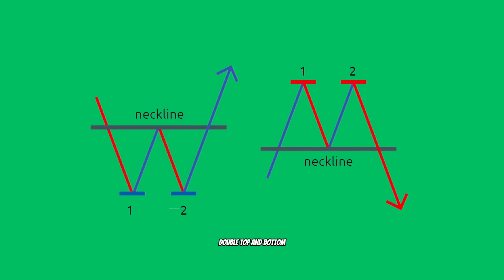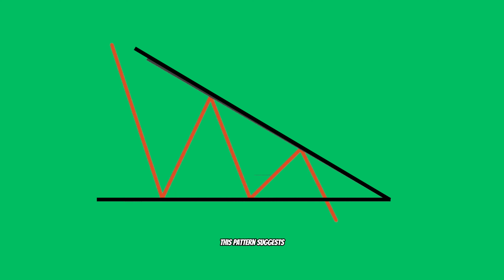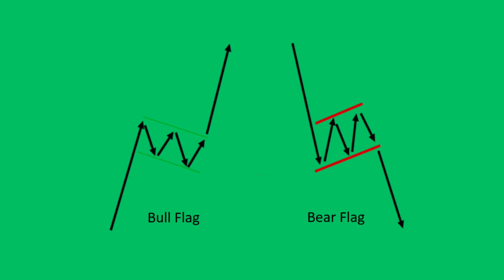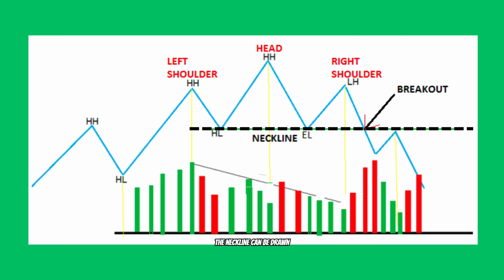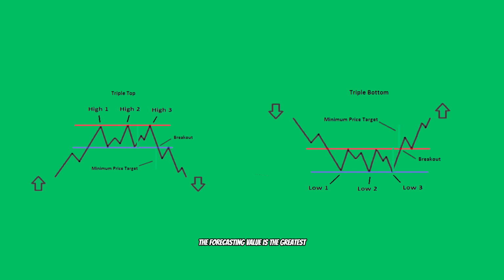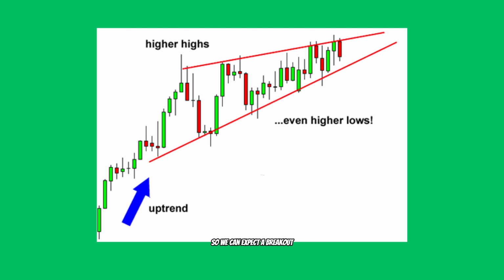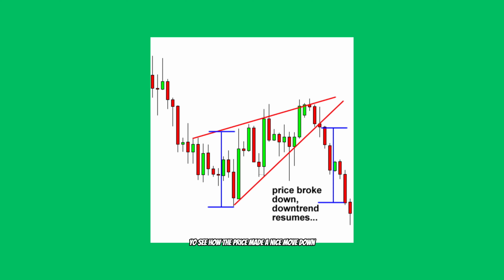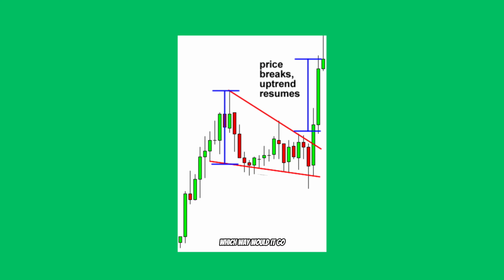Trading Chart Patterns With Price Action 2023 | How To Start Trading With Price Action (full course)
This is the ONLY CHART PATTERN Video You Will Ever Need TO Watch!
In this video, I have shown the Best trading Chart Patterns for (the stock market, forex & cryptocurrencies ) you will ever need to watch.
Chart patterns are literally the most important part of trading that you must know if you want to become a profitable trader. if you don't understand chart patterns and how to trade with chart patterns, YOU WILL lose MONEY! so in this video, you will learn how to draw and spot trading chart patterns in the right way.

✅ Get Free 50$ Worth Bitcoin When You Open Your Binance Account 👉🏽

In This Video You Will Learn the following Chart Patterns

Timestamps:

1. Symmetrical Triangle Pattern 0:50
2. Ascending Triangle Pattern 1:16
3. Descending Triangle Pattern 1:55
4. Double Top and Bottom 2:27
5. Bullish and Bearish Penants 2:59
6. Bullish and Bearish Flag Patterns 3:37
7. Head and Shoulders Pattern 4:02
8. Triple Top and Bottom 6:01
9. Rising and Falling Wedge Pattern 7:24